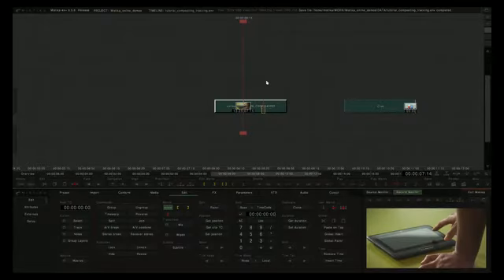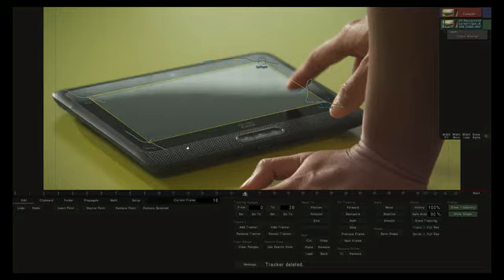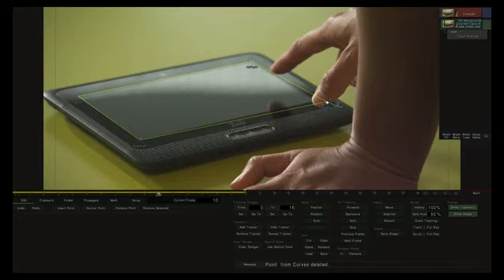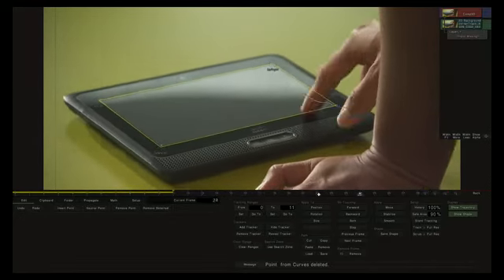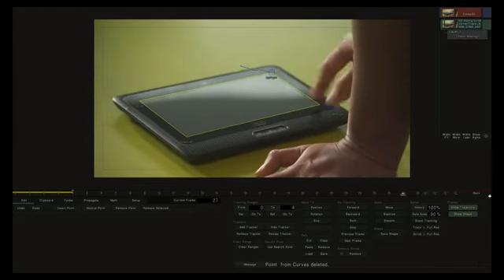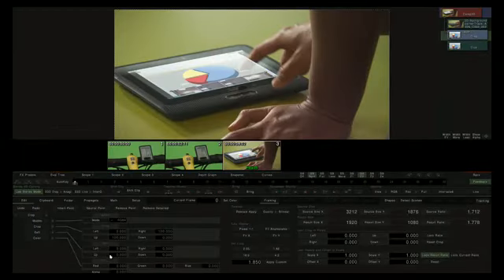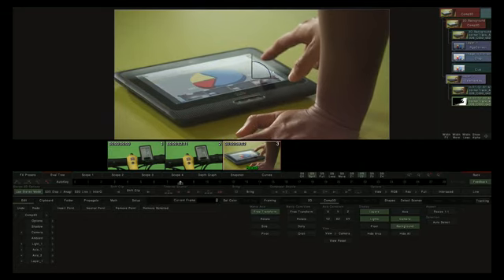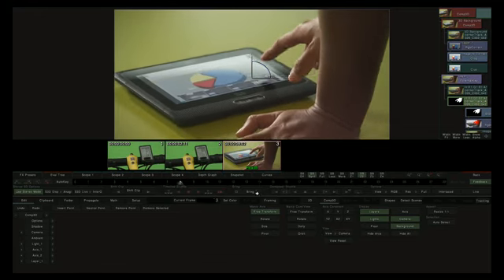Sgo Mistika Compositing 4 Point Motion Tracking corner pinning